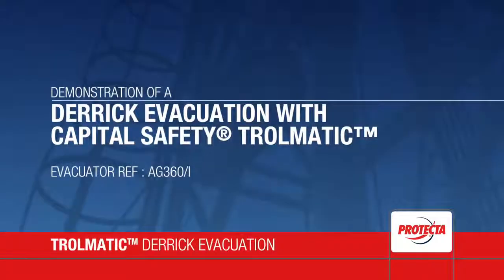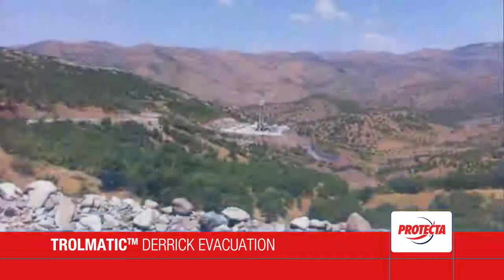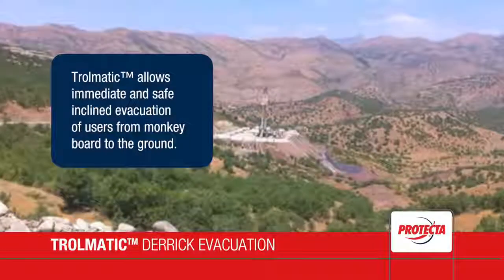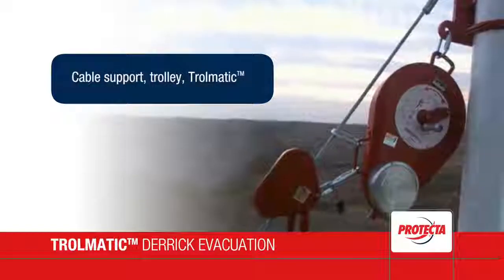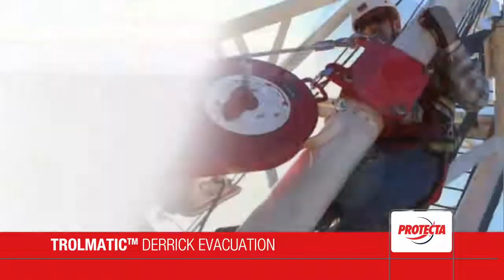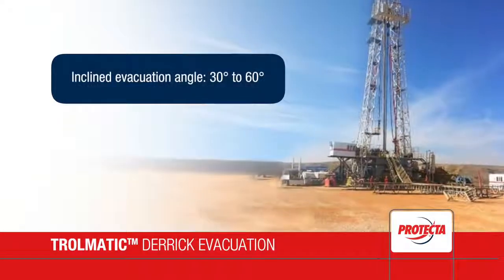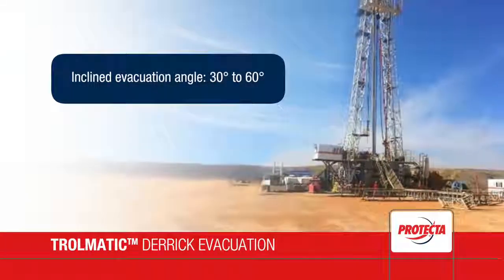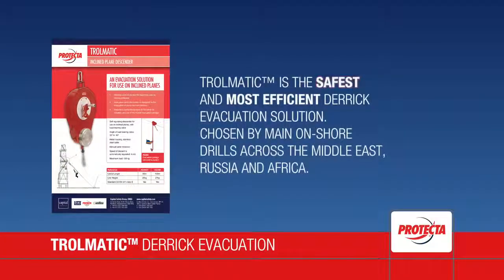Capital Safety Protecta Trolmatic Video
Capital Safety Protecta Trolmatic Video drilling